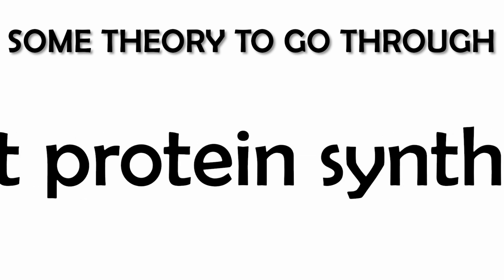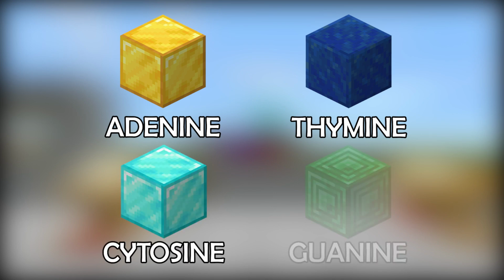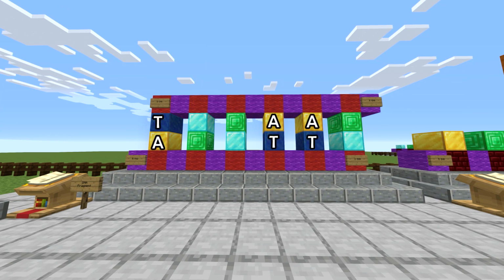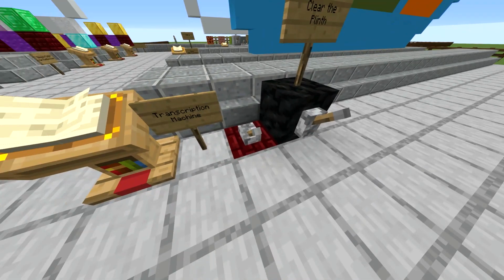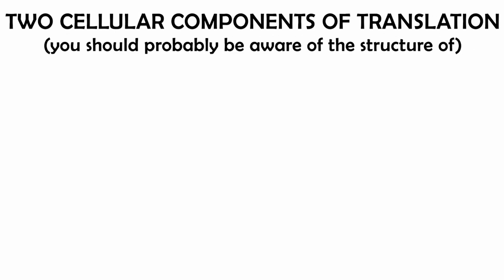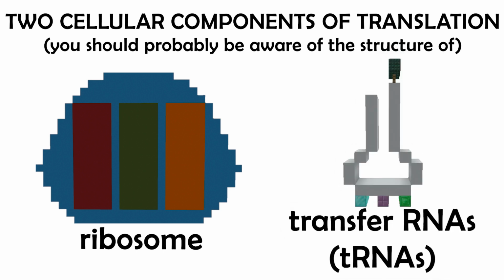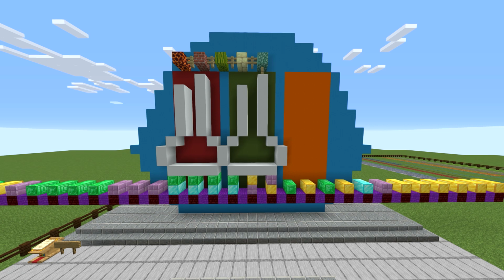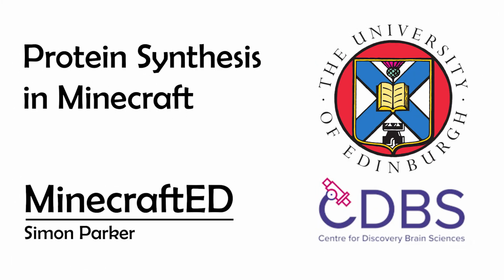Biology: MinecraftED - Protein Synthesis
A working ribosome in Minecraft, complete with a brief explanation of the biology it shows in action.

In this build, players can input any short sequence of DNA bases. The world then does the rest of the heavy lifting for you, mimicking both transcription and translation, ultimately informing you of what you made. Future Biology: MinecraftED builds include a model of infectious disease spread and a new version of this build that can be placed in any world using structure blocks.

Built within the Stefan Lab at the Centre for Discovery Brain Sciences, University of Edinburgh. Made possible with funding from the Principal's Teaching Award Scheme